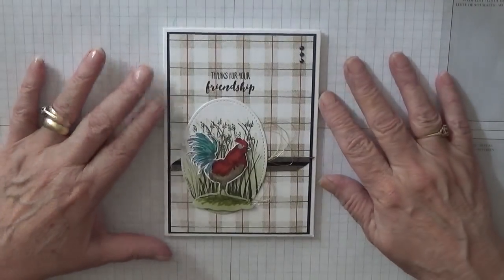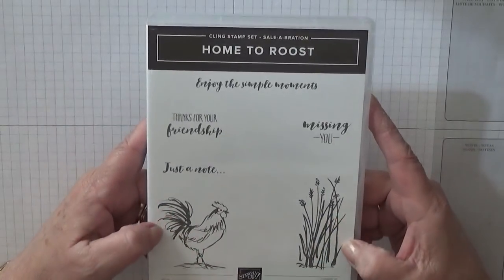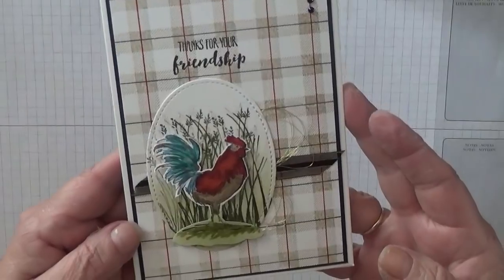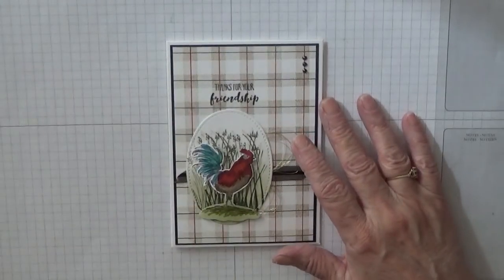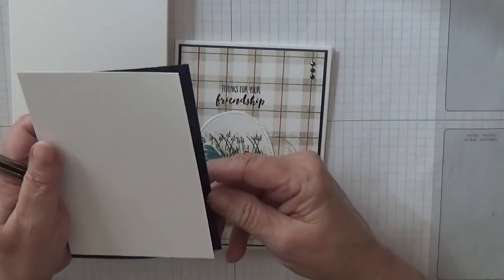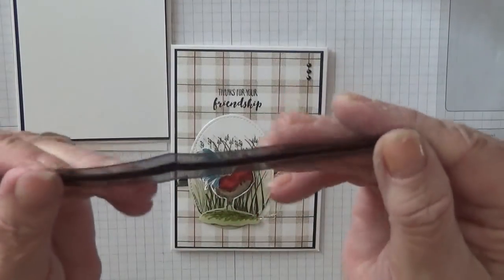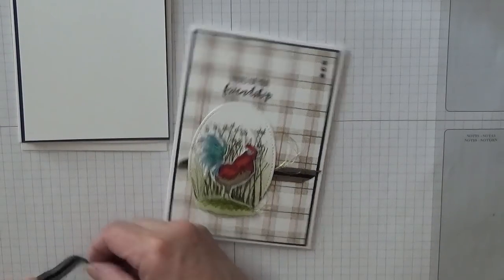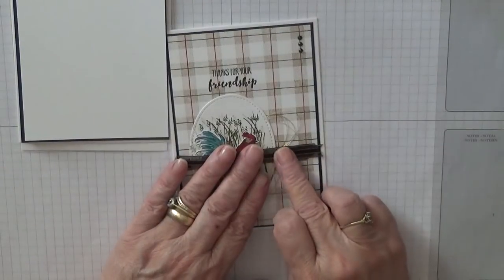124. Stampin Up Home to Roost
This card was put together using the stamp sets Home to Roost and Buffalo Check